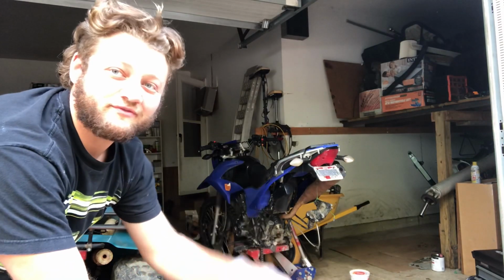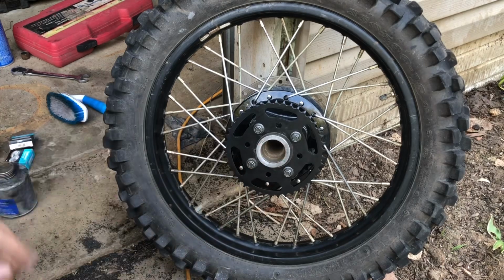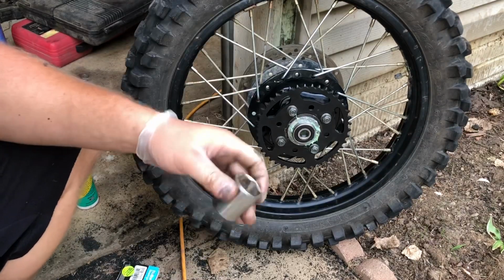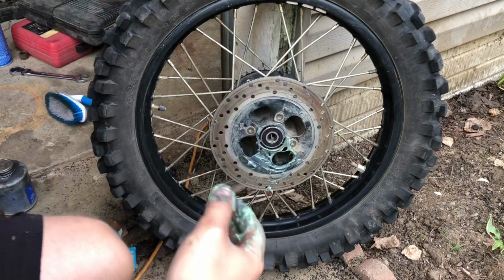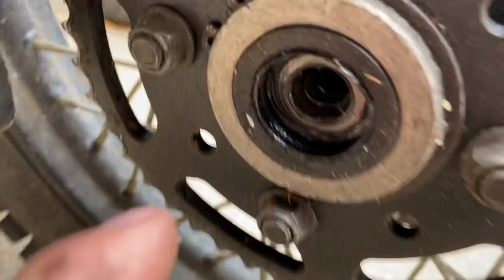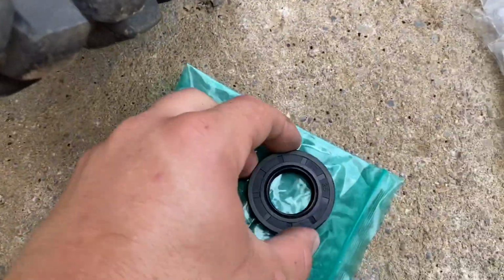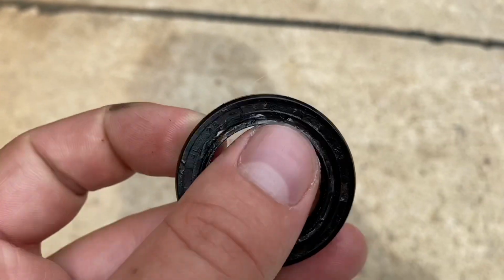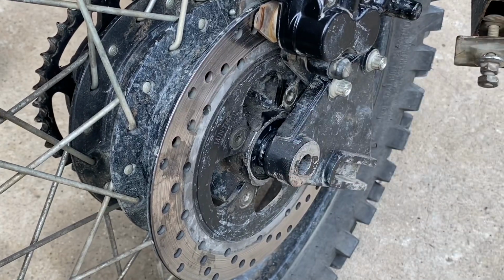Hawk 250 rear wheel bearings a seals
———-BEARINGS⬇️:

The 6302-2RS and 6302-ZZ is a 15mm ball bearing that is found in many applications. The 6302-2RS ball bearing has two contact rubber seals one on each side of the ball bearing. The 6302-ZZ ball bearing has two non-contact metal shields one on each side of the ball bearing.

***SIZE*** 15mm ID, 42mm OD, 13mm width

Napa bearings: 302-CC made by NATIONAL
The Napa bearings I’m sure have to be decent bearings (and they are what I am running on my bike)  however with the pice tag of $75 for a set I honestly cannot recommend them. (NOW that may change if they last for 20,000miles but I would almost doubt it!)

I found these bearings on line, they are significantly cheaper than the Napa bearings, I have not tired these bearings so I don’t know how well they will hold up, regardless they will fit the bike: eBay bearings for $4 each free shipping

Here is a list of direct fit bearings, BE CAREFUL and make sure to get bearing with RUBBER SEALS!!! this list gives you a few options of bearing to choose from.
* Equal 63022RS
* Equal Koyo 63022RS
* Equal Nachi 63022NSL
* Equal BCA 302DD
* Equal Fafnir Torrington 302PP
* Equal Federal 1302RR
* Equal Hoover 99302
* Equal NTN 6302LL
* Equal MRC 302SZZ
* Equal Norma Hoffman 302NN
* Equal New Departure 99602
* Equal FAG 63022RS
* Equal NSK 6302VV

———-SEALS⬇️:

As you know the original seals are incorrect for the bike. Don’t make the same mistake I did, get the correct seals the first time!!

Here are the details for seals that fit correctly.

Brake side CORRECT seal measures
25mm x 47mm x 8mm
Part number: A18082900ux0176

Chain and sprocket side CORRECT seal measures
29mm x 42mm x 7mm
Part number: B01CTI1OBY